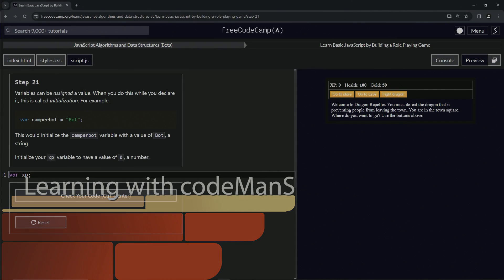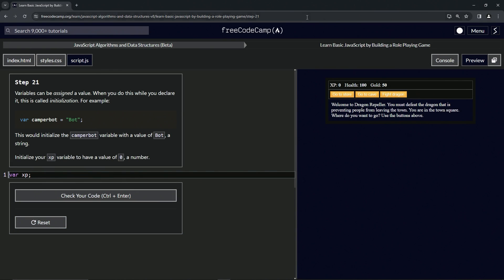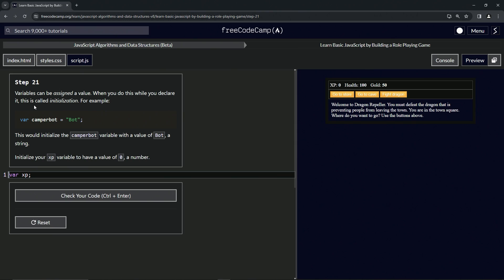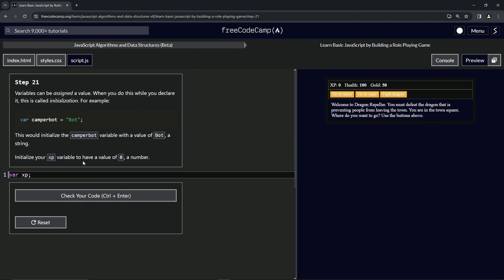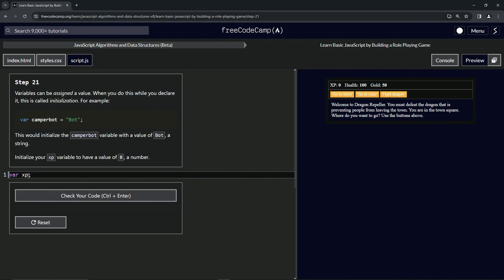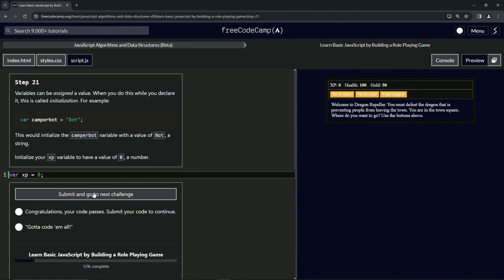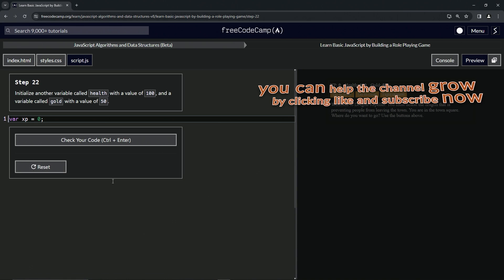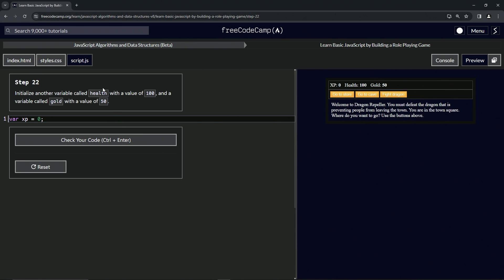(ARCHIVED) Learn JavaScript by Building a Role Playing Game: Step 21 | freeCodeCamp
🌟 **"Initializing Variables in JavaScript for RPG - Dragon Repeller"** 🌟

Advance your RPG - Dragon Repeller coding journey with our tutorial focused on variable initialization in JavaScript. This step is crucial, as it's about understanding how to assign values to variables, setting the stage for more complex programming in your game.

🔢 **Learning Variable Initialization in JavaScript**:

Explore the concept of initializing variables in JavaScript, a fundamental aspect of coding logic and functionality. This tutorial will guide you through the process of assigning a value to a variable at the time of its declaration. Understand how initialization plays a vital role in defining the behavior and state of your game elements from the outset.

📚 **Practical Exercise: Setting Up Your Game Variables**:

Join us in a hands-on session where you'll begin to lay the groundwork for your game's logic by initializing the `xp` variable. Ideal for those new to programming, this tutorial focuses on initializing the `xp` variable with a value of 0. You'll learn how this simple action sets up a key component of your game's scoring or experience system.

Each tutorial, including this one on variable initialization, is essential for building a strong foundation in game programming. Support our community by liking this video and sharing it with others who are passionate about creating engaging and dynamic web games.

📜 **Start Your Adventure in Game Logic Development**:

Take on the 'Initializing Variables in JavaScript for RPG - Dragon Repeller' challenge and share your experiences and insights in the comments. Let’s foster a learning space where we can all grow as developers, embracing the fundamental concepts of JavaScript in the context of game development.